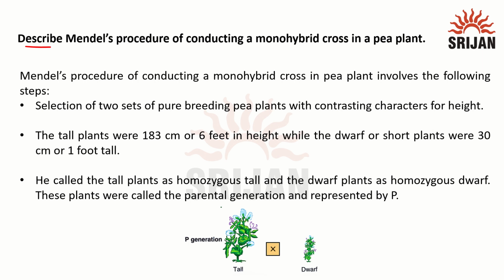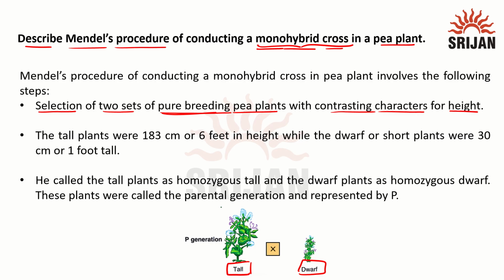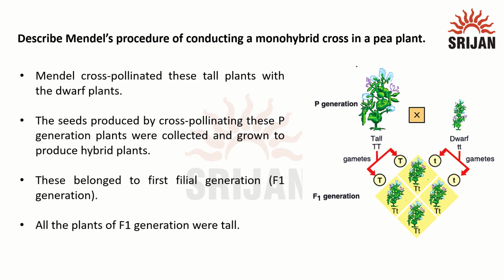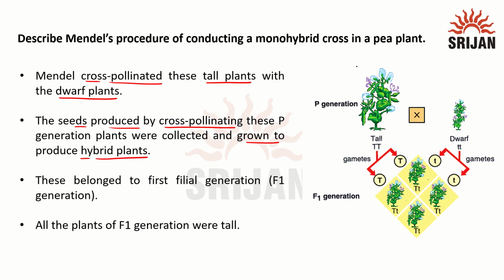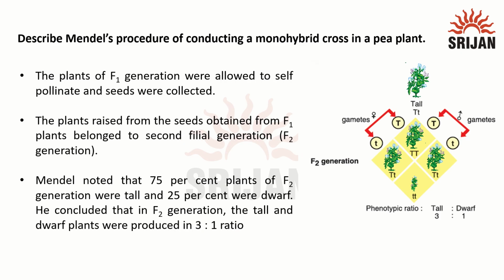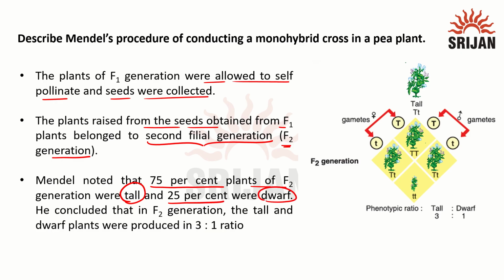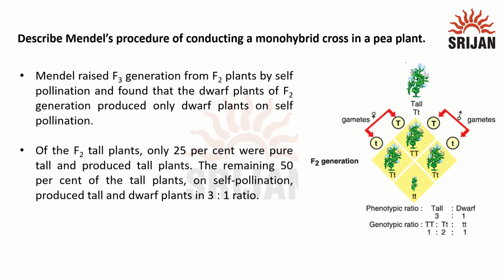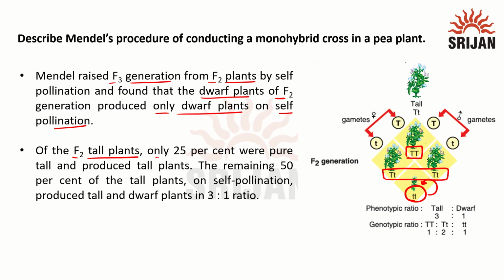ICSE Biology 10 chapter 3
Q4. Describe Mendel’s procedure of conducting a monohybrid cross in a pea plant.